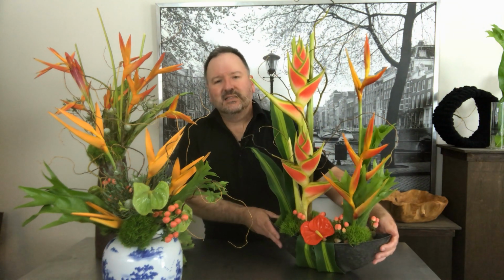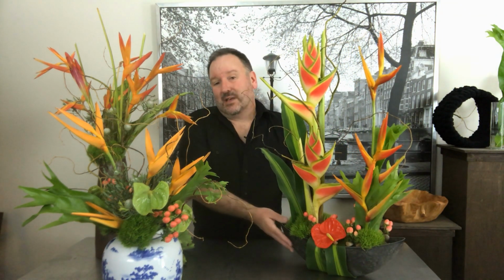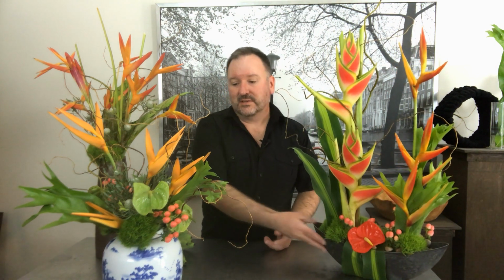Tropical Flowers Farm Direct - EC Flowers & More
Exotic tropical flowers farm direct from EC Flowers & More.  Here at EC Flowers & More, our goal is to provide the finest quality flowers available to professional florists and designers across the United States. To be able to create fantastic floral art, we know you need the finest quality product available. Our goal is to get it to you at the peak of freshness after harvest.  That way you can do what you do best, create amazing floral art.

In this video, our Brand Ambassador designer Frank Blanchard AIFD has used some of our great tropical flowers, and shares some insight into current design trends with tropicals and some marketing ideas as well.  In more upcoming videos Frank will be sharing more information regarding care and handling, design trends, floral design techniques, and marketing trends using farm direct product from EC Flowers & More.

We sell our product wholesale to the trade which helps support our community of eco-friendly flower farmers here in Ecuador and Colombia.  We truly believe that the greatest product you can work with starts with experienced flower farmers nurturing and producing their crops on the farms they love and have a passion for.

If you would like more information about our product and company. At any one time, you can select from 150 different varieties of roses, and garden roses... not to mention lots of other garden variety favorites like Hydrangea, Lilies, and many more.

We hope you check back often. Cheers!